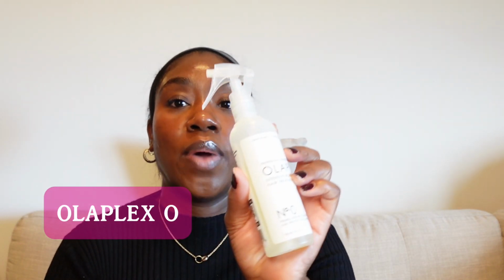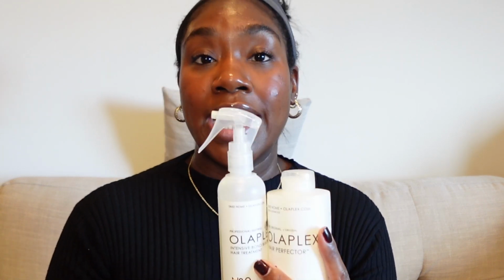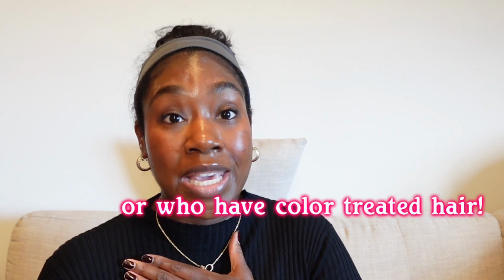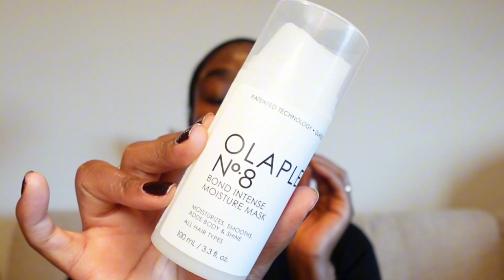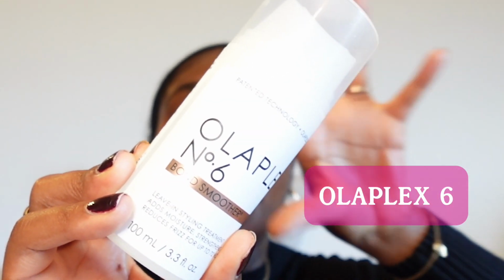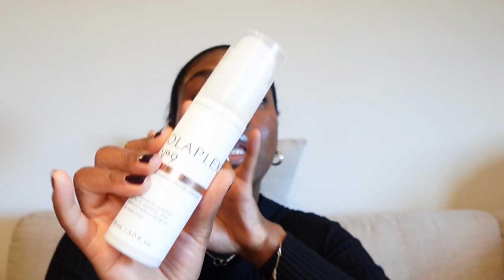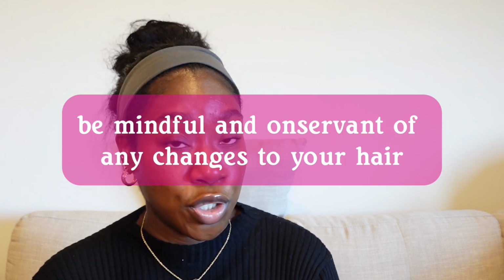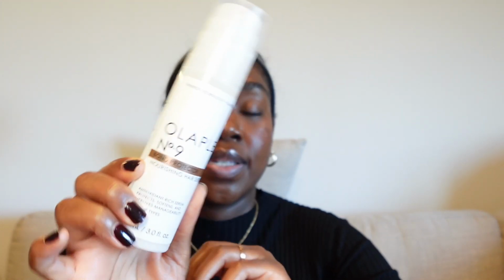Olaplex System on 4b Straight Natural Hair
Y'all asked and I'm finally delivering - covering how I use the Olaplex system and which product I would recommend if I could only recommend one from the entire line up!

0:00 Intro
0:43 My hair type
1:02 December goal
2:03 DISCLAIMER
2:48 OLAPLEX NO 0
3:02 OLAPLEX NO 3
6:47 OLAPLEX NO 4
6:58 OLAPLEX NO 5
7:57 OLAPLEX NO 8
9:25 OLAPLEX NO 6
10:31 OLAPLEX NO 9
11:43 OLAPLEX NO 7
12:25 Affordability
13:02 Pay attention to the health of your hair
14:04 If you can only get one, get this one...